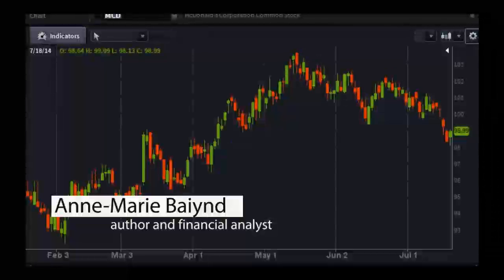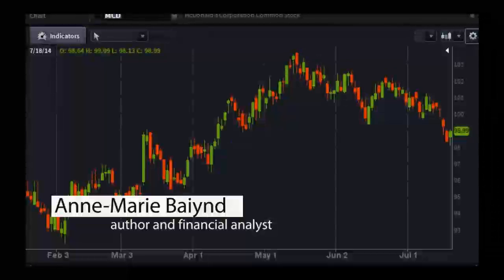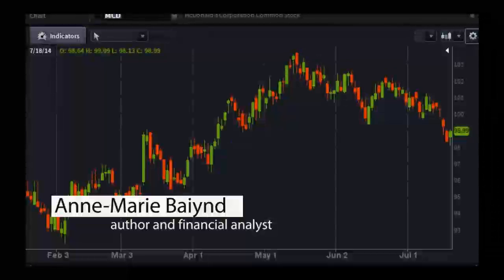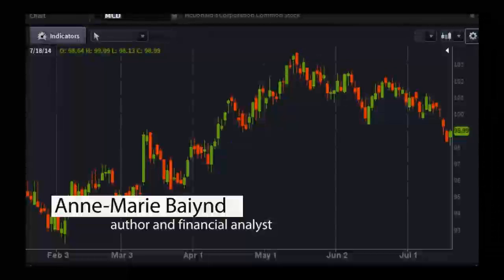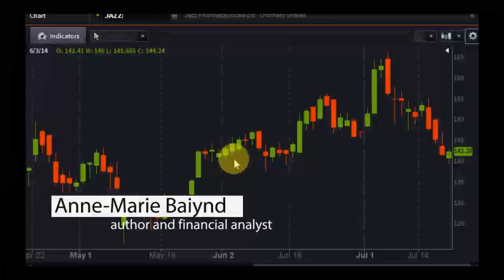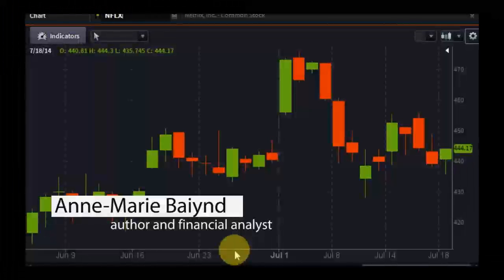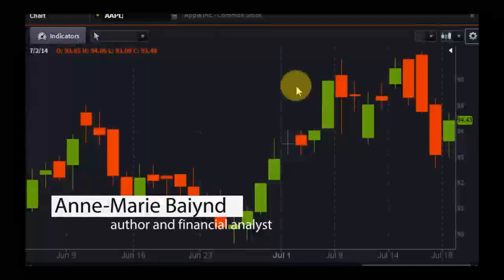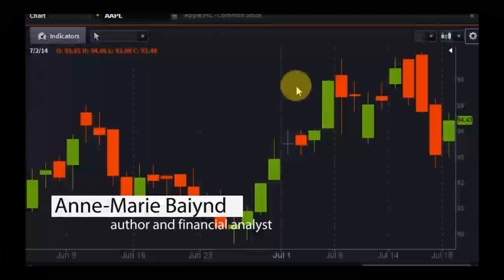Anne-Marie Baiynd, Author & Financial Analyst - PreMarket Prep for July 21, 2014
Special guest: Anne-Marie Baiynd is a trader, author and financial analyst best known for her book, The Trading Book Course: A Practical Guide to Profiting with Technical Analysis.